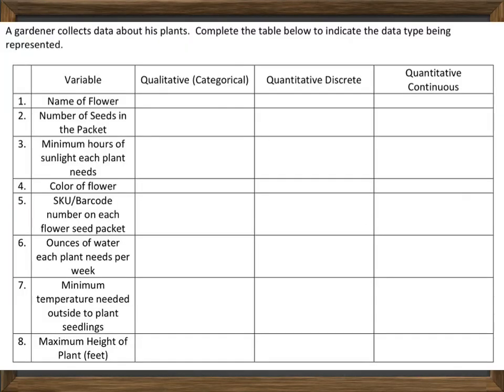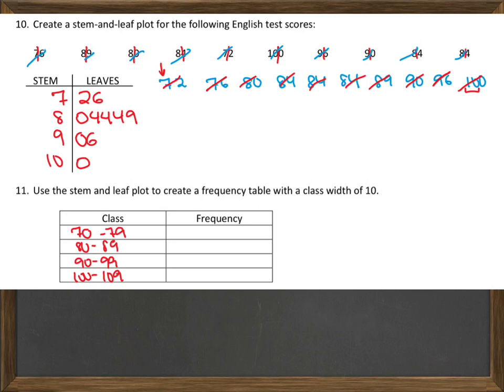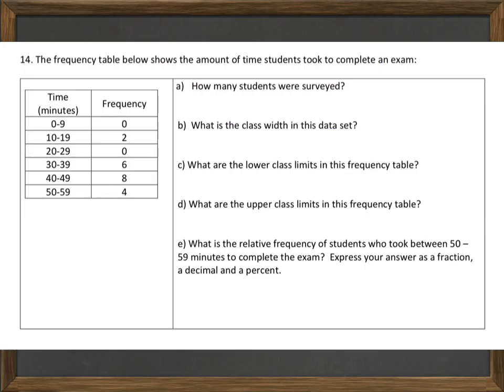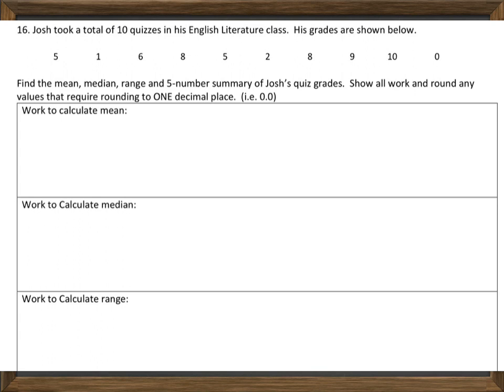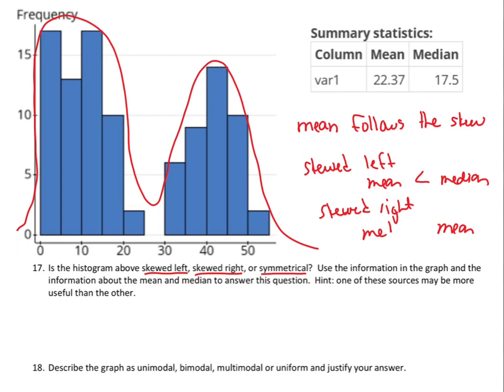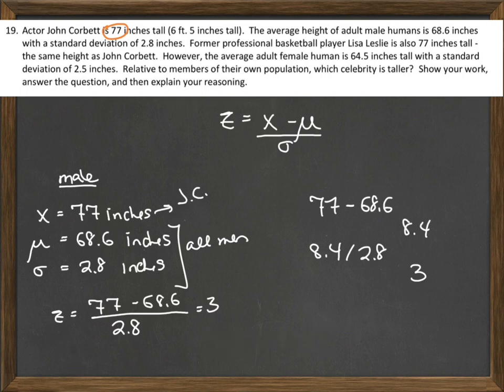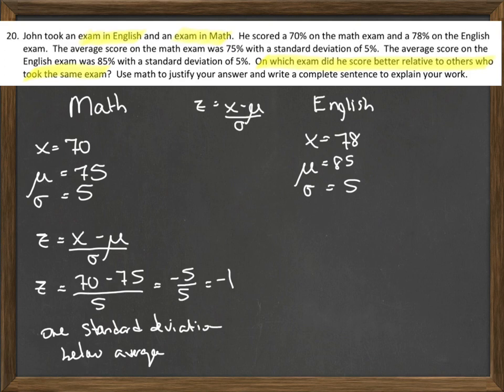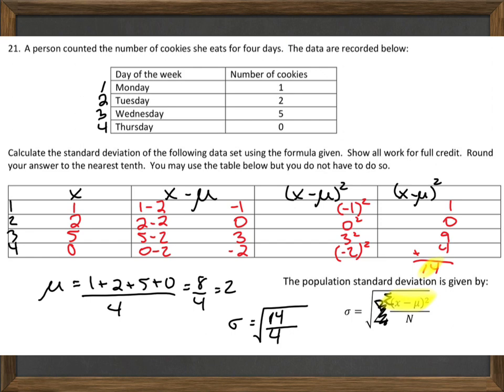MATH 082 Chapter 5 and 6 Exam Review